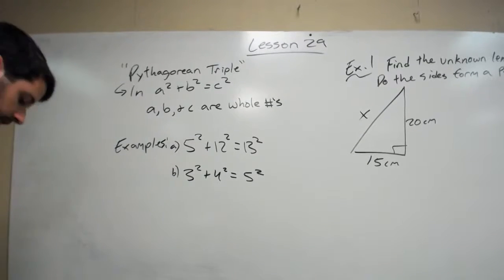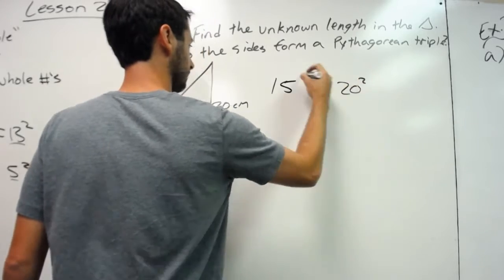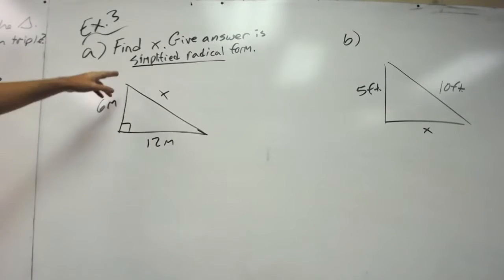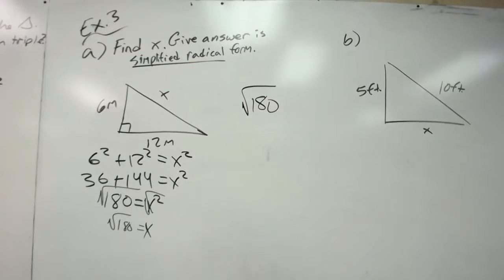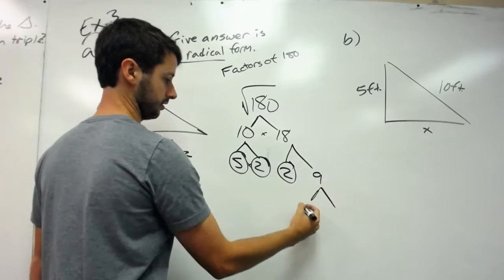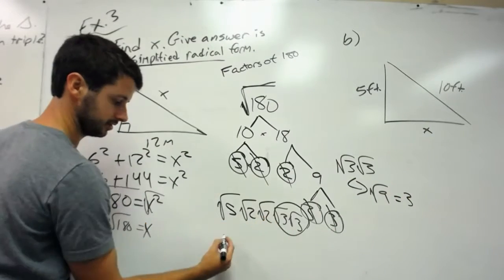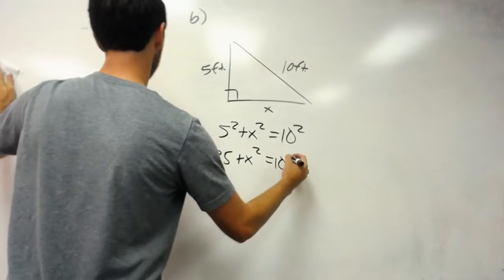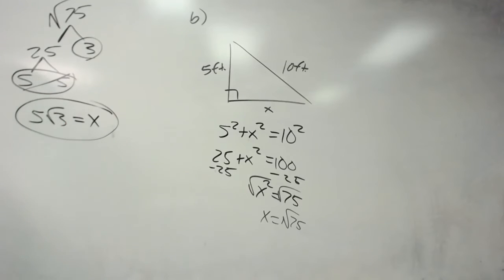Geometry Lesson 29: Using Pythagorean Theorem